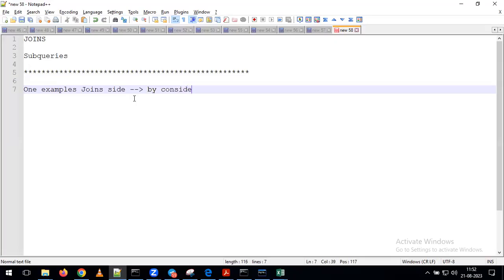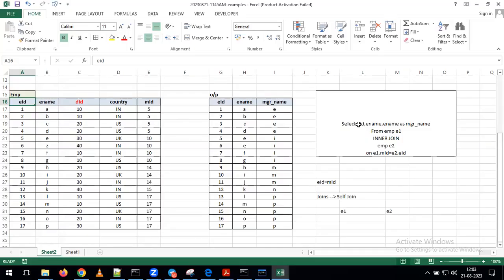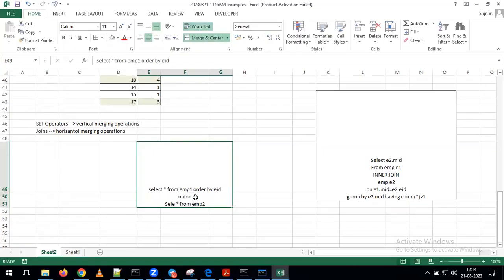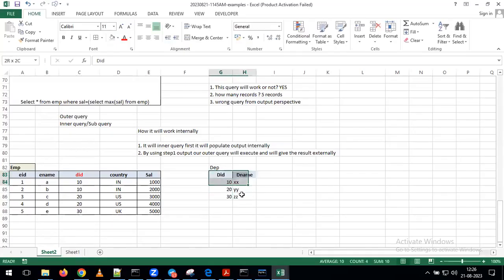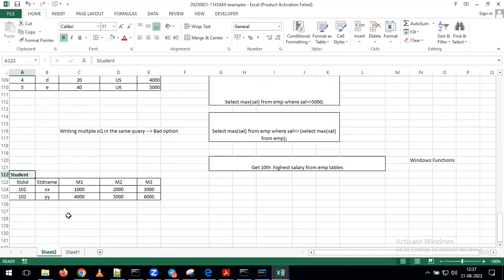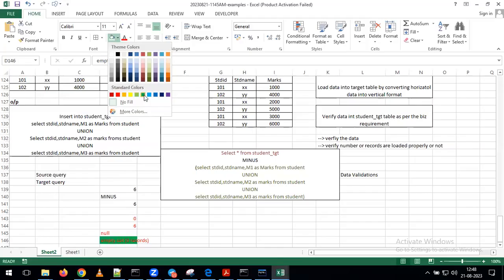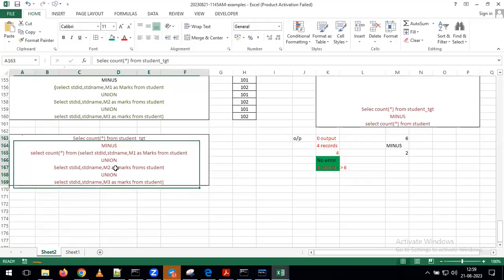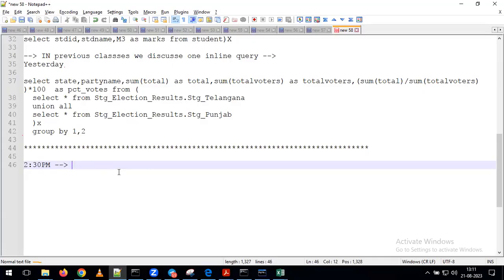GCP Data Engineer-- (Database SQL 17) Session 30 SQL Joins, Sub-Quaries Inline, Nested sub-quarries